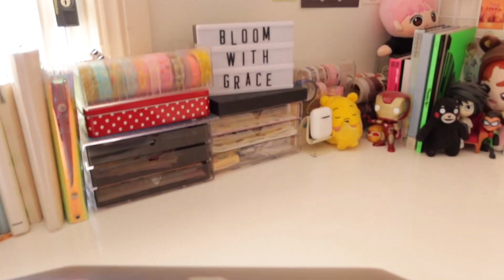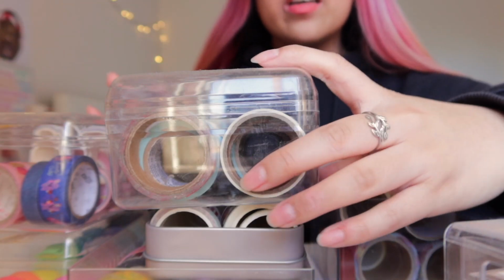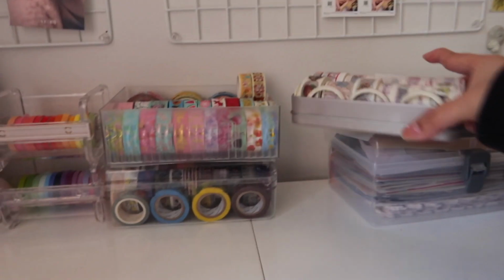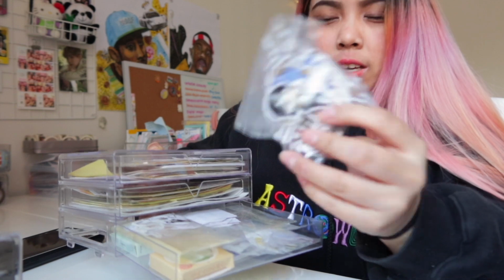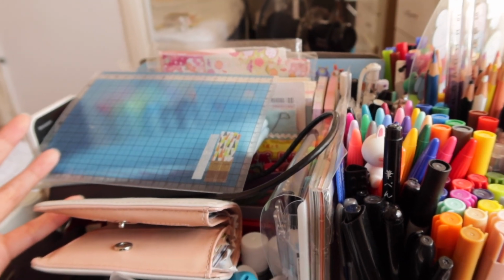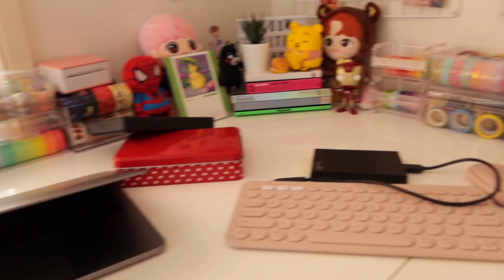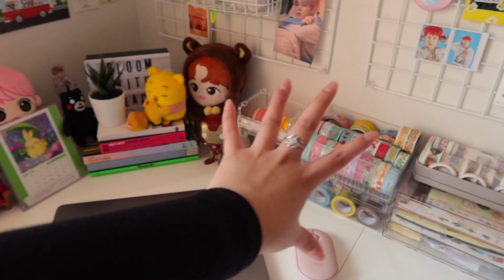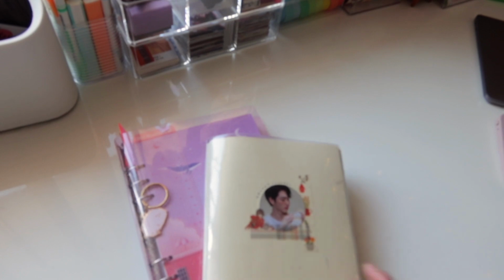organizing my stationery collection + desk setup 📎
hi guys! it's been a really long time since i've organized my stationery or let alone change up my desk space so here is a video for you guys. i really tried my best to plan out how i wanted my desk to look to make sure it fits my 'aesthetic' and honestly, i am so happy with the outcome and i hope you guys like it just as much as i do. ♡

where i get my organizers:
 - recycling (chocolate boxes, makeup boxes, etc!), daiso!

other alternatives:
 - muji, dollar stores
𝐤𝐞𝐞𝐩 𝐢𝐧 𝐭𝐨𝐮𝐜𝐡:
instagram: @kkinotes + @etschloe (personal)

𝐛𝐚𝐬𝐢𝐜𝐬:
about the creator: filipino. 20. sydney, australia
editing program: final cut pro x
filmed on: canon g7x mark iii

ɪ ᴅᴏɴ'ᴛ ᴏᴡɴ ᴀɴʏ ᴏғ ᴛʜᴇ ᴘʜᴏᴛᴏs ᴜsᴇᴅ, ᴘʜᴏᴛᴏ ᴄʀᴇᴅɪᴛs ᴛᴏ ᴛʜᴇ ᴏᴡɴᴇʀs.